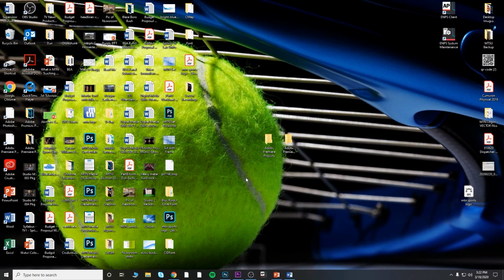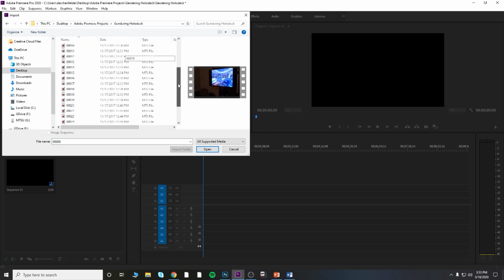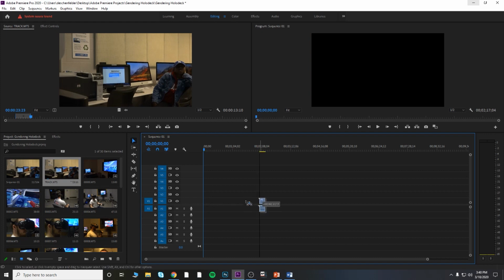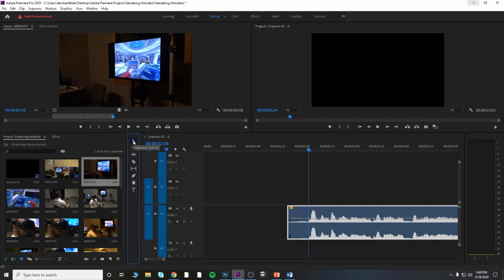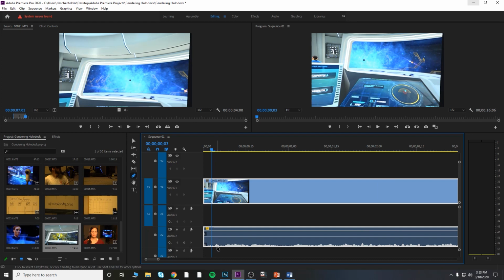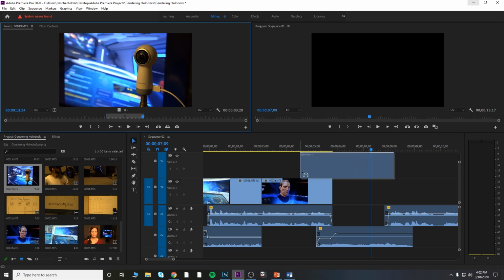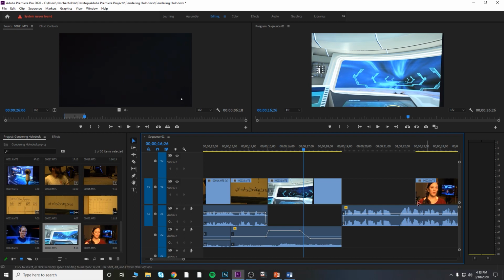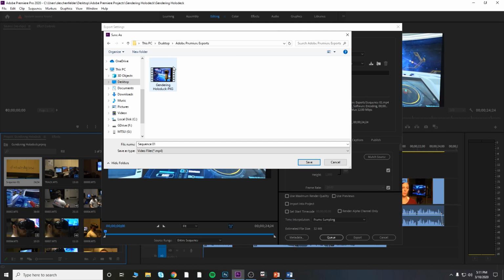Lecture - Adobe Premiere Pro Editing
Lecture teaching students how to edit using Adobe Premiere Pro.  1920x1080.  UHD editing is the same process, just different codec for sequence settings.  This can be used to teach your class how to edit a video news story.